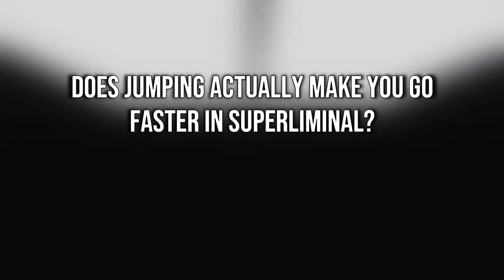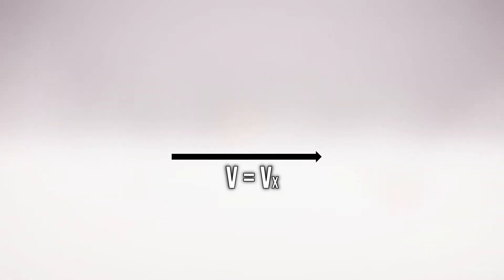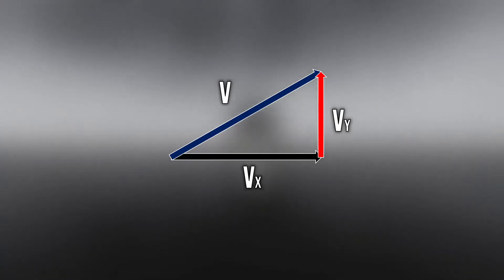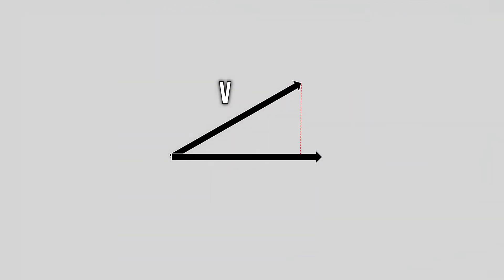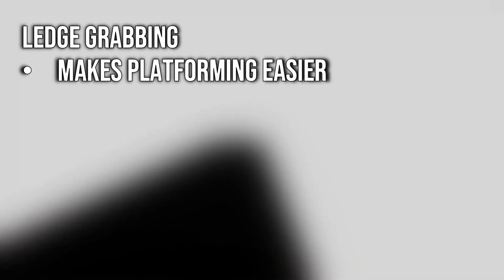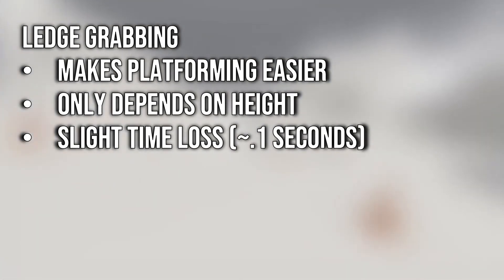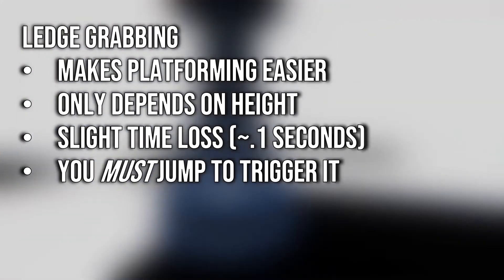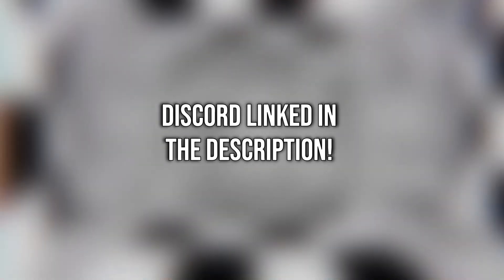Superliminal Speedrunning: Does jumping make you go faster?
Welcome to my Advanced Superliminal Glitchless Tutorial! This guide has some tips and tricks that can shave off a little more time once you get accustomed to the route.

Have you seen an optimization in a run that you want explained?

Thanks floorb for helping me make this video